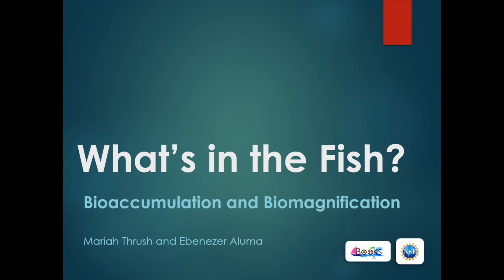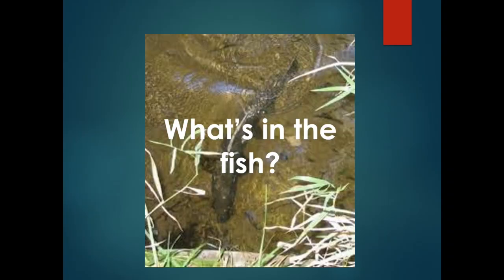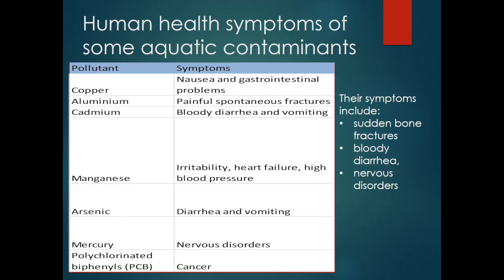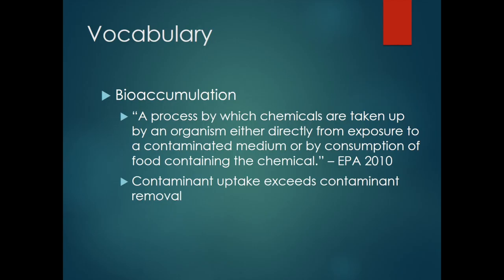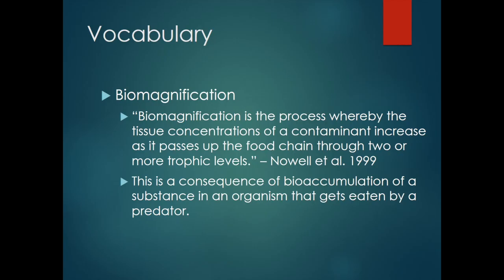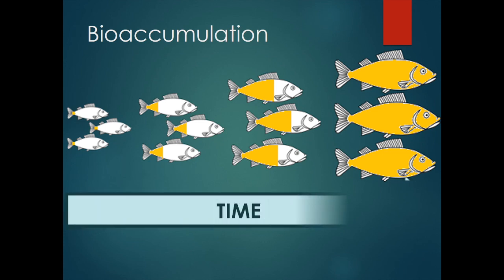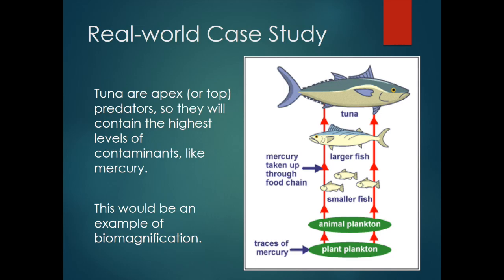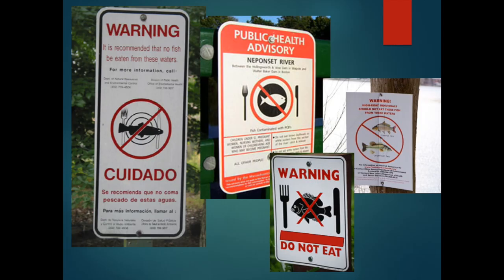What's In the Fish? Bioaccumulation and Biomagnification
Additional materials for this lesson can be found in our google drive folder . A direct link to the materials for this video can be found

This lesson explains the concept of bioaccumulation and biomagnification, and differentiates between the two concepts. Symptoms of different contaminant poisoning are also covered in the form of a small case study. Real-world examples of biomagnification in several food chains are also included.